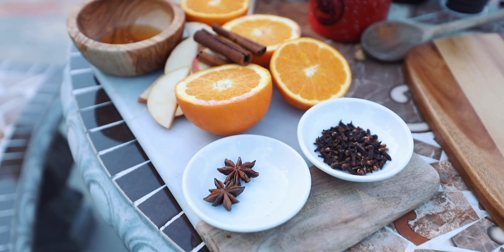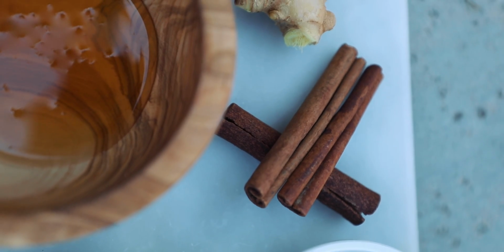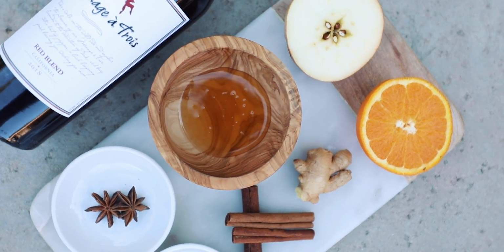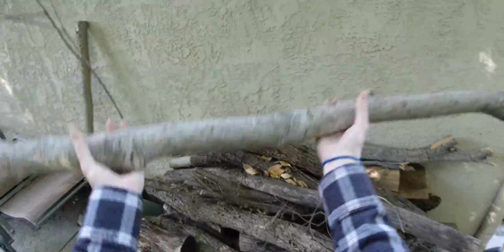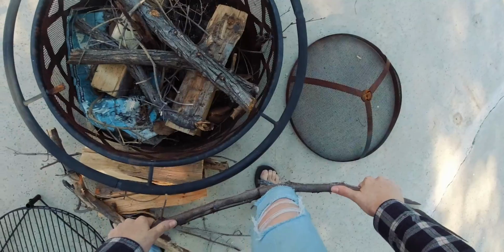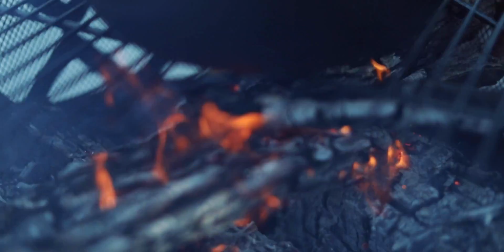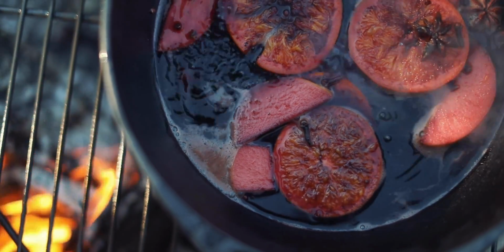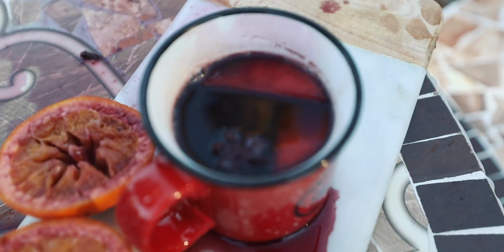How to Make My FAVORITE MULLED WINE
How to make Mulled Wine..

Get your ingredients…

2 Star anise
1/4 Cup of Honey or Maple Syrup for added sweetness.
1/2 an Apple
3-4 Orange Halves
1 Inch Piece of Ginger
3 Cinnamon Sticks
1 TBS of Whole Cloves
1 Bottle of Red Wine

Get your fire going. I add all the ingredients to the pot then pour the wine in at the very end. And you going to let this simmer for about 20 minutes.